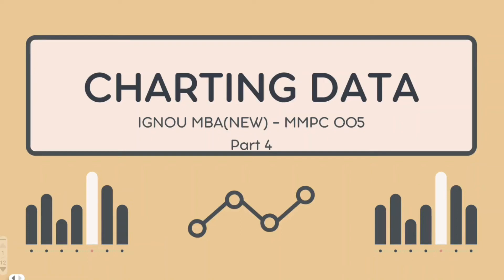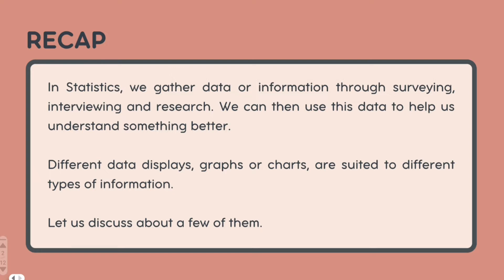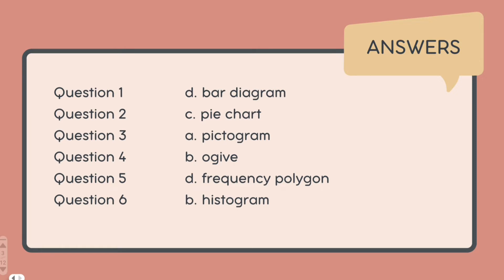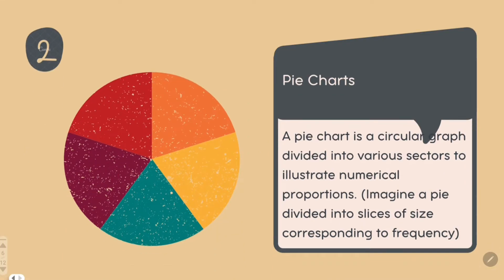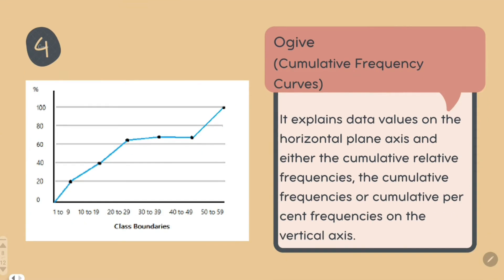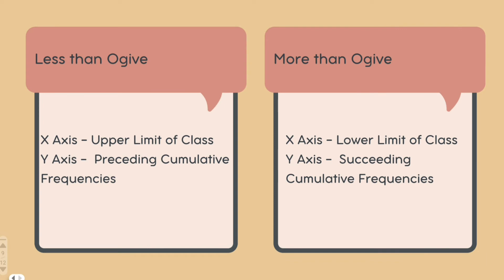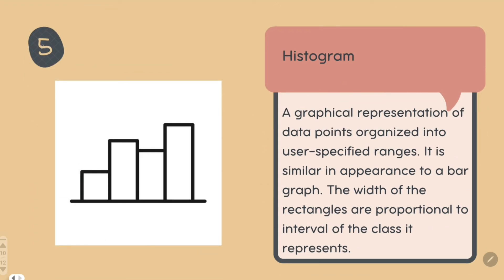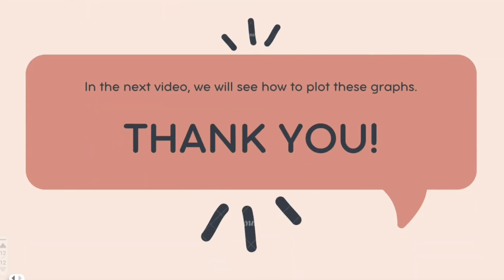IGNOU MBA 005 | Presentation of Data | Unit 2 Block 1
Hello!

In today's  vedio, we will talk about the various charts and graphs we use in Business organizations to present the data and inferences we make from them.

I hope this video  is useful. Any doubts, please post in comments.

Thanks,
Anu